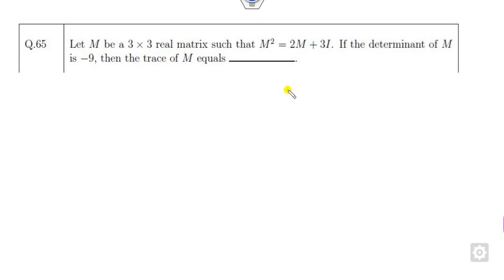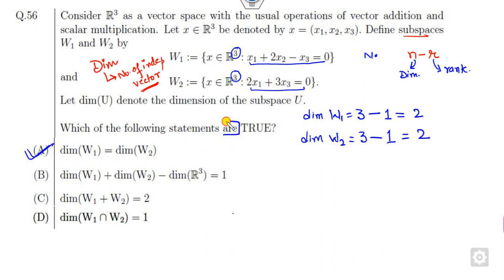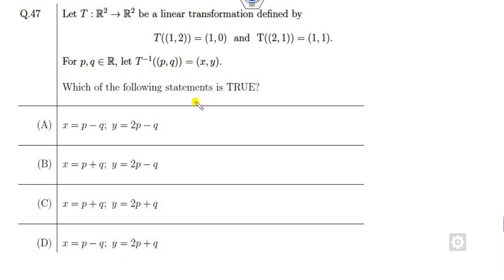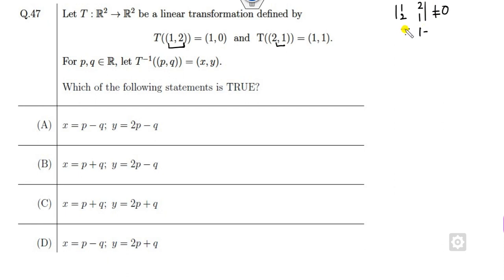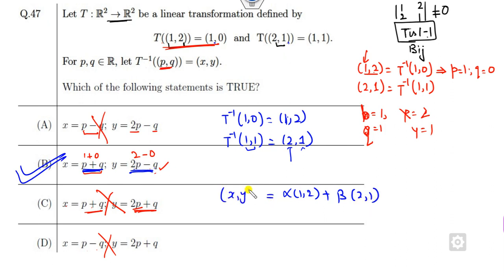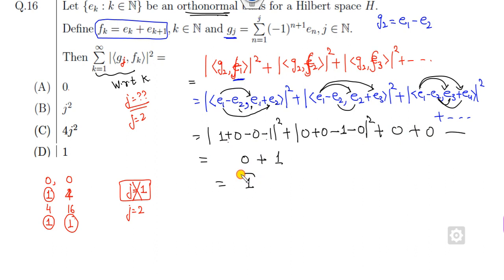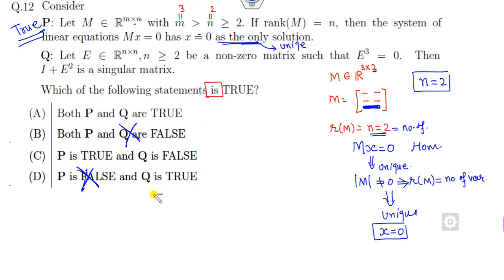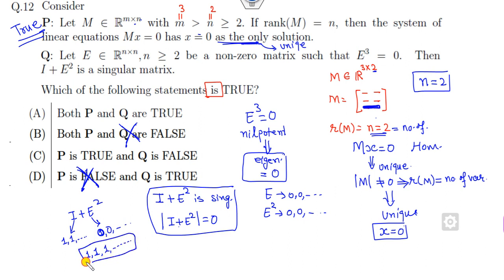Linear Algebra GATE 2022 | Short Cut tricks | Q. No. 11, 12, 15, 16, 47, 52, 56, 65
This lecture explains linear algebra Questions N. 11, 12, 15, 16, 47, 52, 56, 65, of gate2022